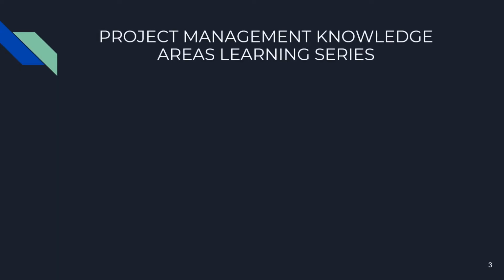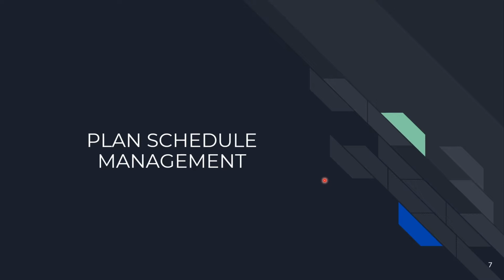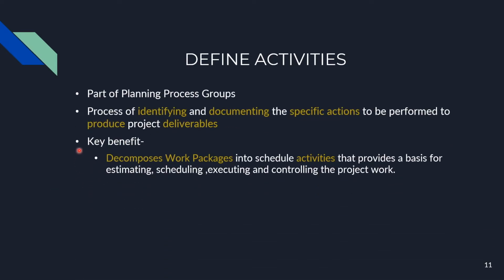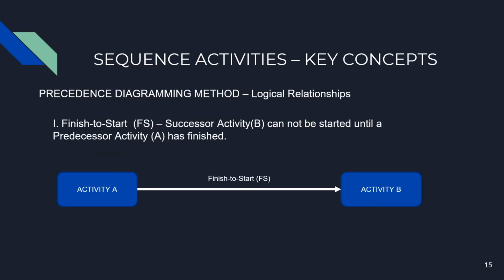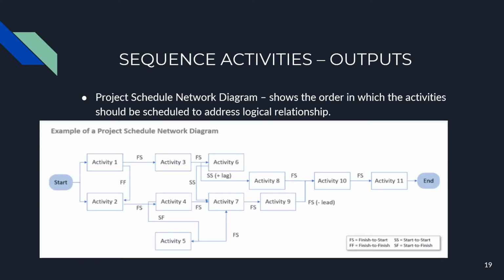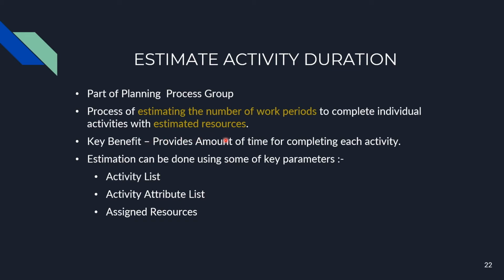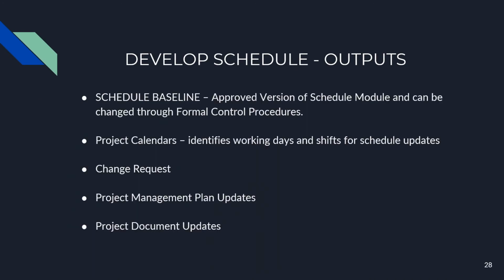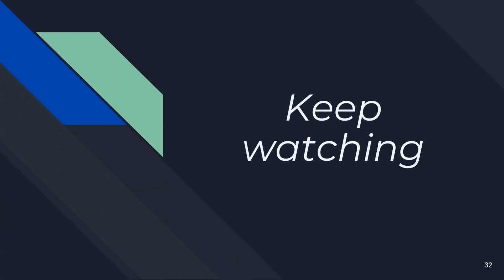03_Project Schedule Management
This is an introductory video explaining the overview of  Project Schedule Management and its processes.